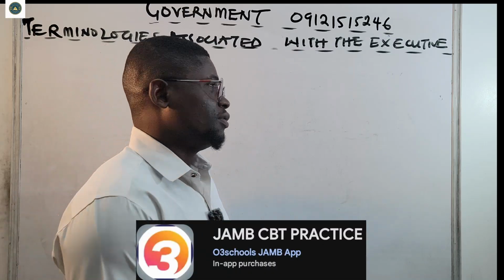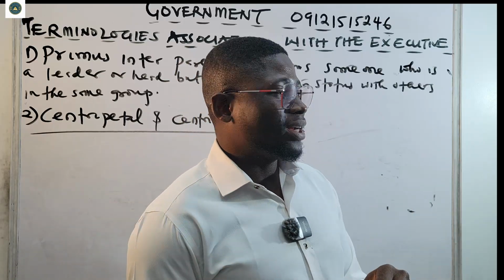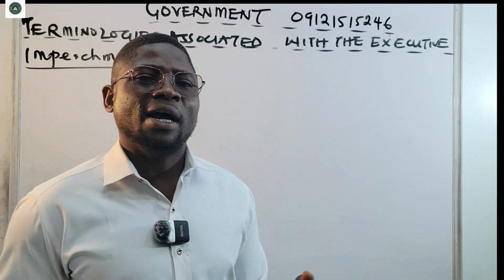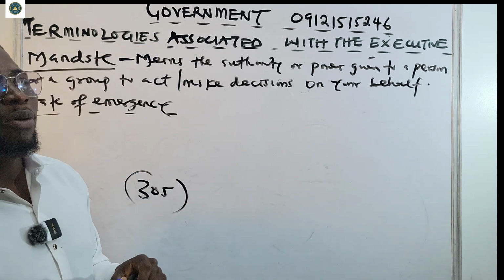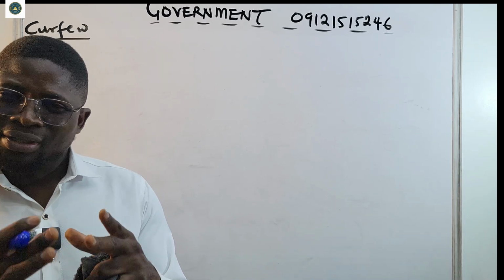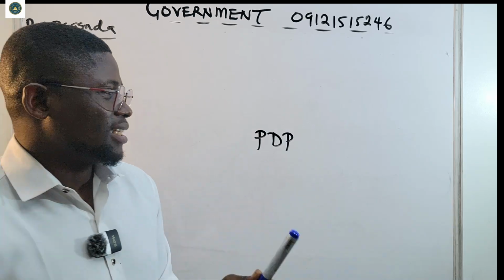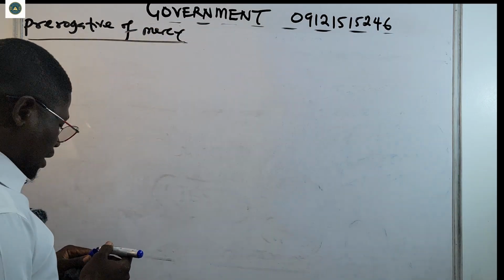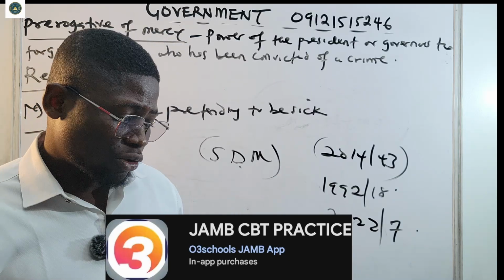300+ In JAMB Government Series 2027 EP 11 - Terminologies Associated With Executive + Real Questions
Welcome to Episode 11 of the Knowledge Capsule 300+ In JAMB Government Series.

In this lesson, we continue our study of the Executive by examining the important terminologies associated with the Executive Arm of Government and how they are tested in JAMB, WAEC, NECO, NABTEB and GCE examinations.

Many candidates lose easy marks because they confuse executive terminologies that appear repeatedly in objective and theory questions. This lesson simplifies these concepts using practical explanations, examination shortcuts and real examination questions.

If your goal is to score 300+ in JAMB Government and distinctions in other Government examinations, this lesson is essential.

Topics covered in this lesson include:

✓ Cabinet
✓ Executive Council
✓ Collective Responsibility
✓ Individual Ministerial Responsibility
✓ Prerogative of Mercy
✓ Executive Order
✓ Veto Power
✓ Delegated Legislation
✓ Bureaucracy
✓ Civil Service
✓ Public Service
✓ Cabinet Reshuffle
✓ State of Emergency
✓ Executive Clemency
✓ Amnesty
✓ Pardon
✓ Executive Immunity
✓ Tenure of Office
✓ Succession in Government
✓ Caretaker Government
✓ Transitional Government
✓ Coalition Government
✓ Federal Executive Council
✓ Council of Ministers
✓ Executive Privileges
✓ Examination Tricks and Techniques
✓ Real Examination Questions and Solutions

If you searched for any of the following, this lesson is for you:

JAMB Government Executive Terminologies
WAEC Government Executive Terms
NECO Government Executive Tutorial
NABTEB Government Executive Lesson
GCE Government Executive Questions
Terminologies Associated with Executive
Executive Terminologies
Cabinet in Government
Collective Responsibility
Ministerial Responsibility
Prerogative of Mercy
Executive Order
Veto Power in Government
Delegated Legislation
Civil Service and Public Service
Government Tutorial
Government Past Questions
Government Objective Questions
Government Theory Questions
Political Science Lessons
Government Revision Class
Government CBT Practice
Government Examination Preparation
Best Government Teacher Online
Learn Government Easily

By the end of this lesson, you should be able to:

• Explain major executive terminologies correctly.
• Differentiate between public service and civil service.
• Explain collective and individual ministerial responsibility.
• Understand the meaning and application of veto powers.
• Explain the prerogative of mercy and executive clemency.
• Solve examination questions from this topic confidently.

This lesson is suitable for:

✓ JAMB Candidates
✓ WAEC Candidates
✓ NECO Candidates
✓ NABTEB Candidates
✓ GCE Candidates
✓ Arts Students
✓ Social Science Students
✓ Teachers and Tutorial Centres

✓ JAMB Government Tutorials
✓ WAEC Government Tutorials
✓ NECO Government Tutorials
✓ NABTEB Government Tutorials
✓ Economics Tutorials
✓ CRS Tutorials
✓ Literature Tutorials
✓ English Tutorials
✓ Mathematics Tutorials
✓ Physics Tutorials
✓ Chemistry Tutorials
✓ Biology Tutorials

Our mission is to help millions of students understand difficult concepts and excel in their examinations through high-quality educational videos, CBT practice and detailed explanations.